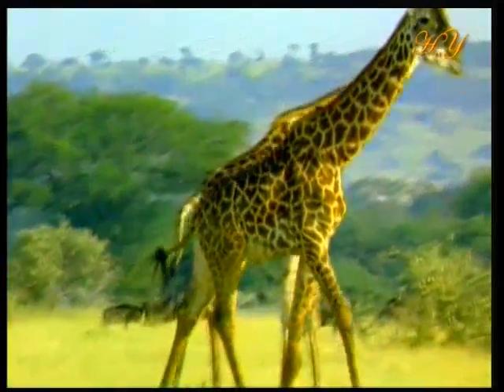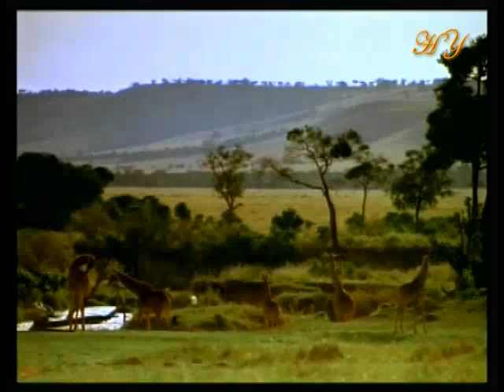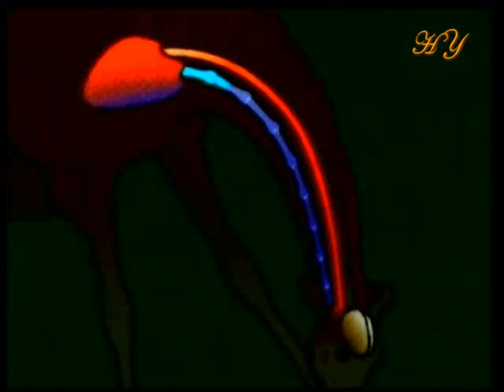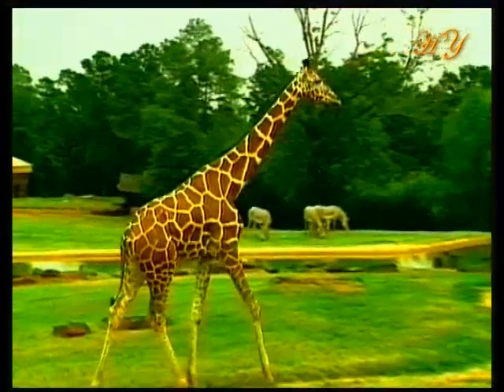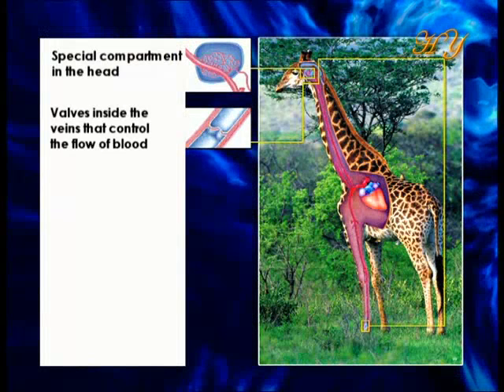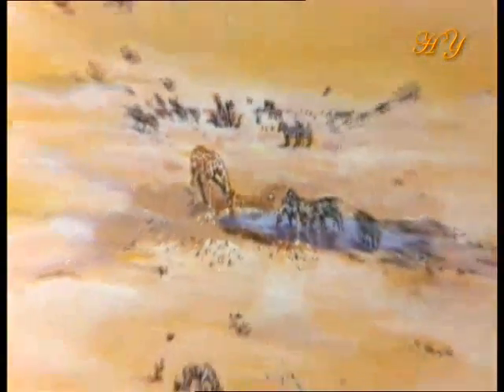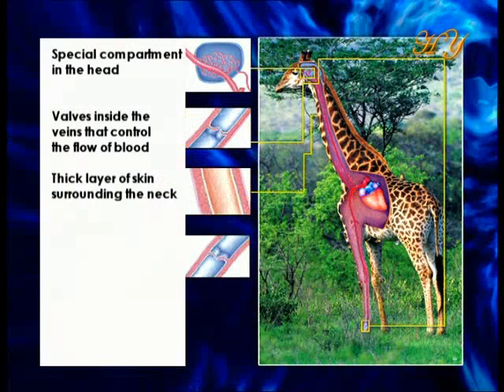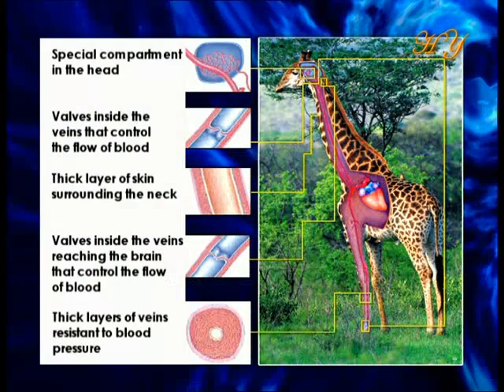How Giraffe Drink Water ? Blood pressure problem ?